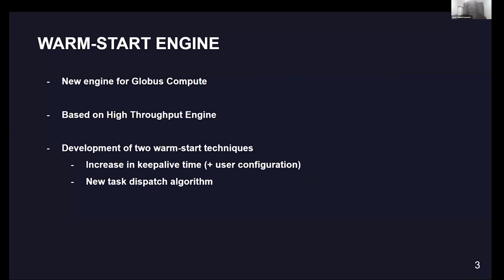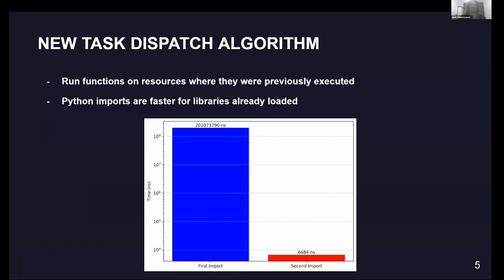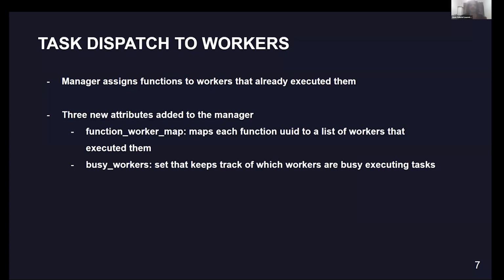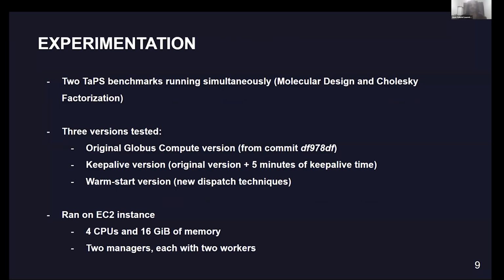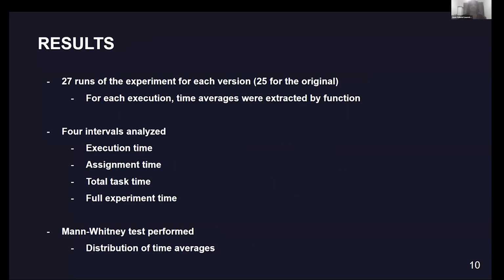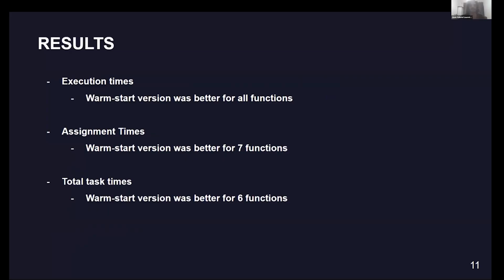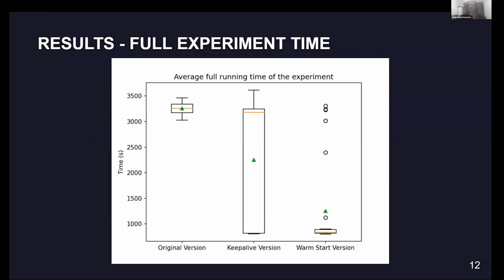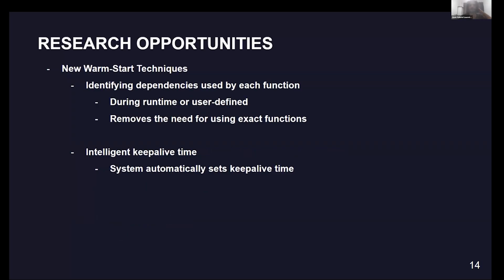Implementing Cold-Start Reduction Techniques on Globus Compute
Overview: A brief discussion of my masters work on the implementation of warm-start on Globus Compute, presenting the core of these techniques and a few results.

Speaker: João Gabriel Loureiro de Lima Lembo